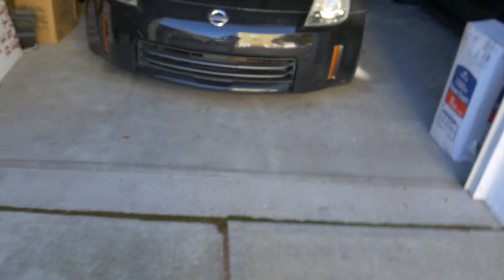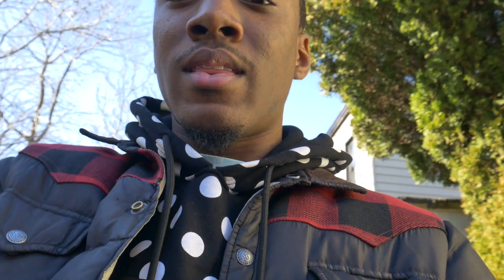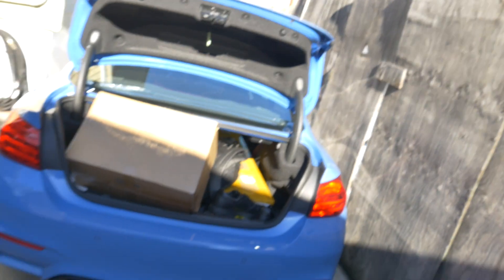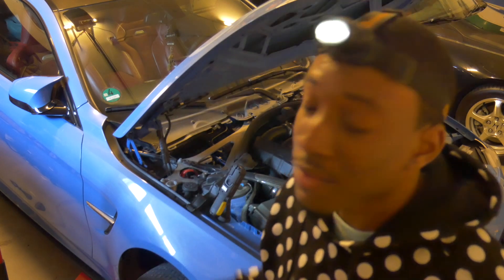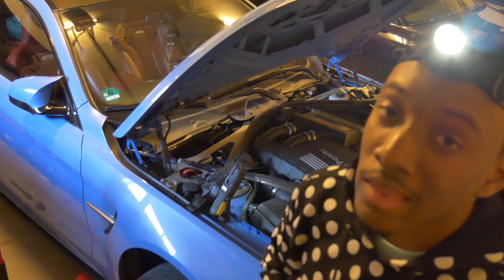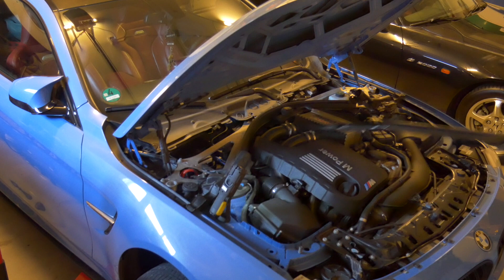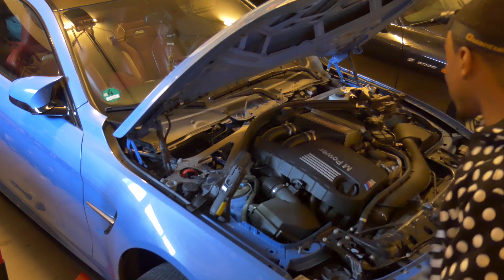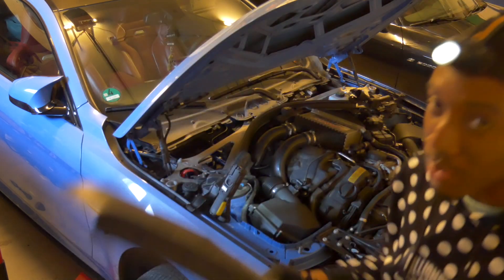BMW M4 CHARGEPIPES DIY Install F82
Another install to add to the M4 Build. This time it’s the Burger Motorsports Chargepipes. Real easy install to do at home in your driveway or garage. And it doesn’t require a lift ;) Enjoy! We will start trying to upload twice a week! Tuesday and a day closer to the weekend!

Channel IG: NoLiftGarage

Personal IGs: Christian__z33
                         Supreme_Trell